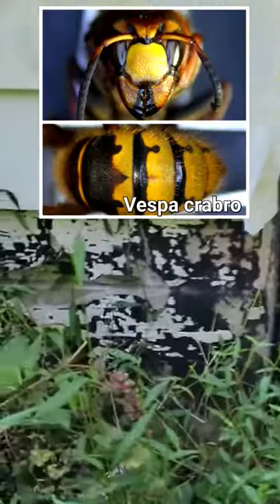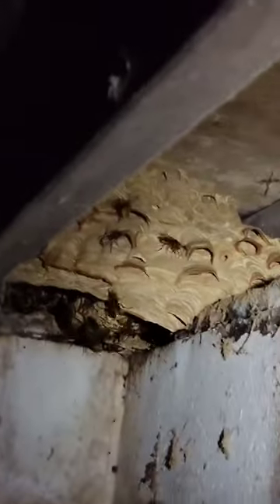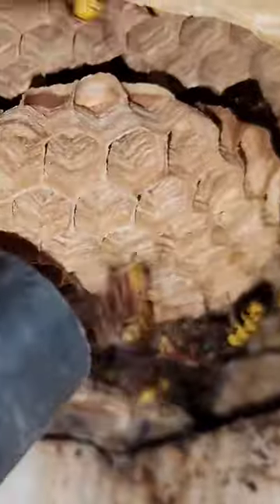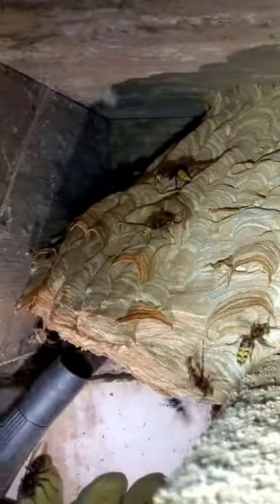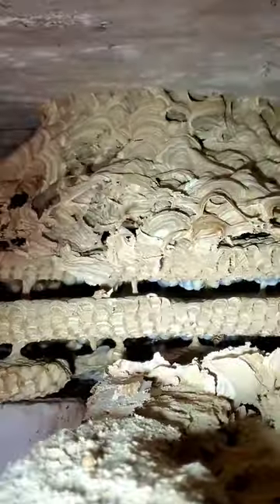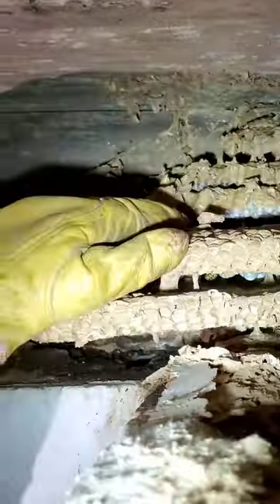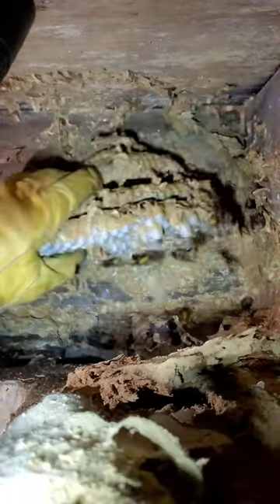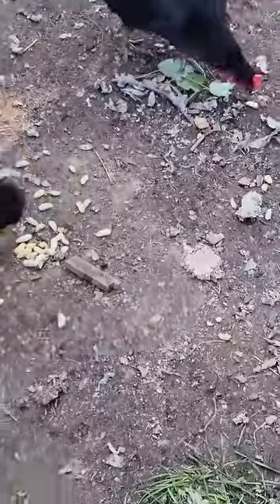HORNETS Infesting a Basement!